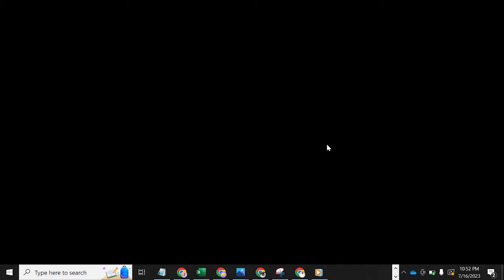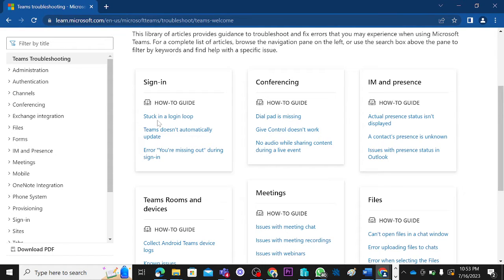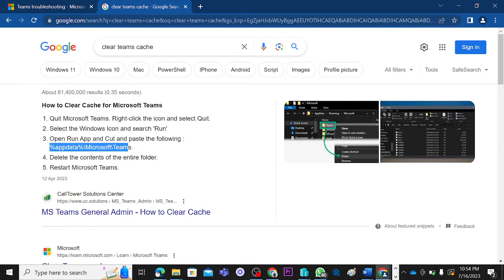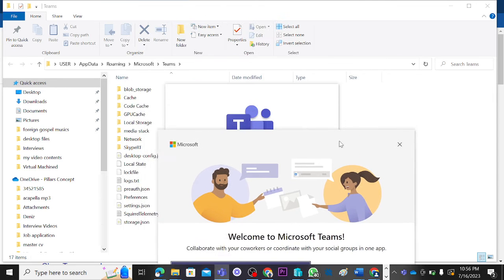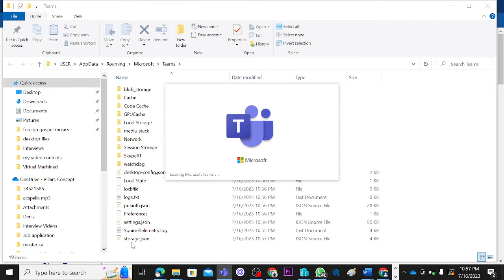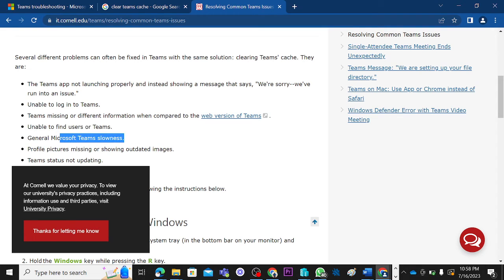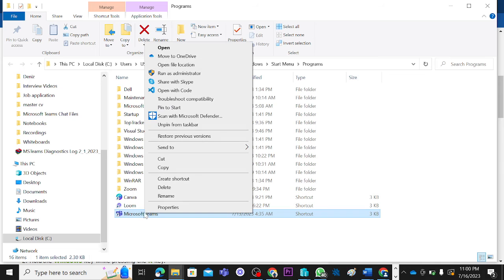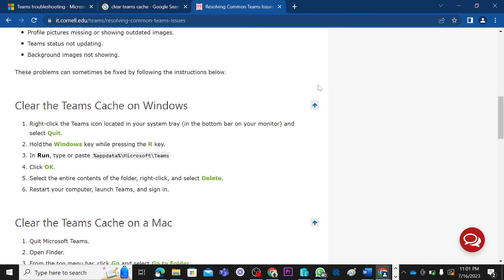Troubleshooting the 'We're Sorry-We Ran Into an Issue' Error on Microsoft Teams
In this video, we'll discuss how to fix the "We're sorry-we ran into an issue" error on Microsoft Teams. This error message can be frustrating, but there are several ways to resolve it. We'll walk you through the steps to troubleshoot the issue, including restarting the application, checking your internet connection, clearing the Teams cache, and reinstalling the software. We'll also provide some tips on how to prevent this error from occurring in the future.